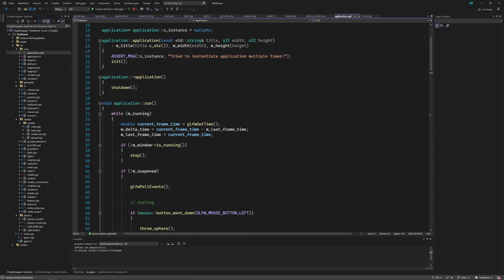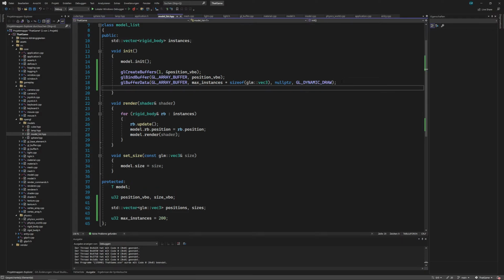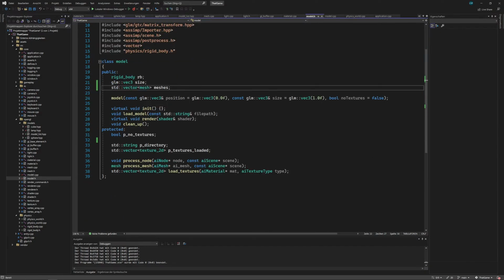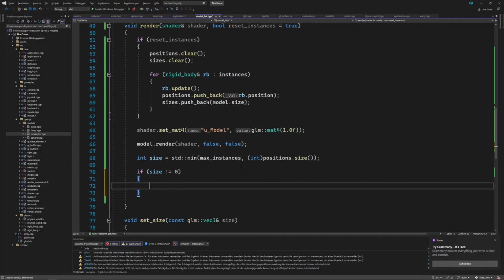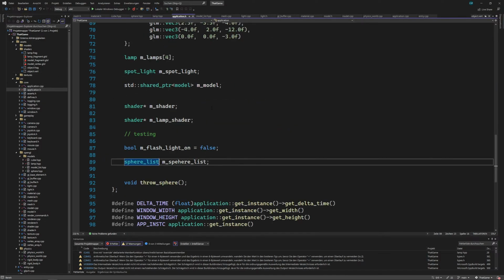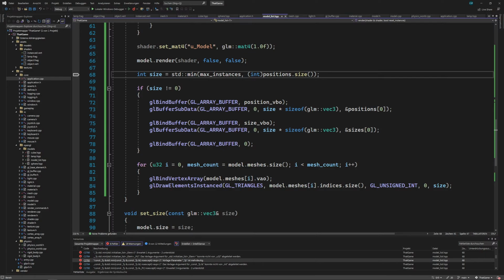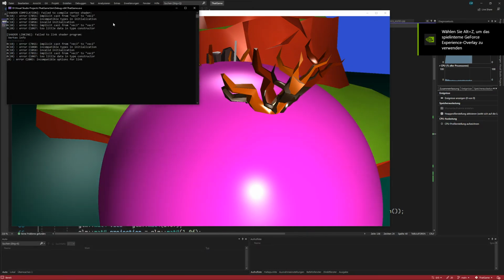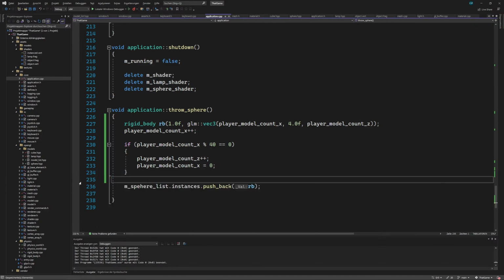🔴 [LIVE] Game Programming in C++ | Instanced Rendering